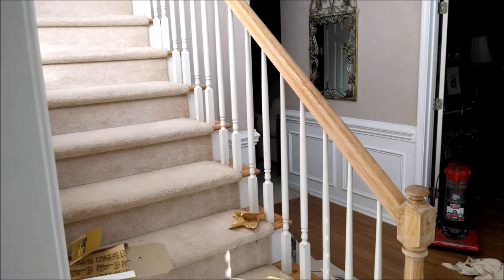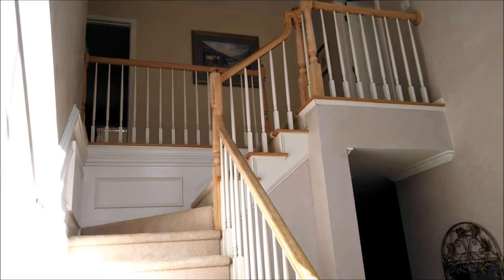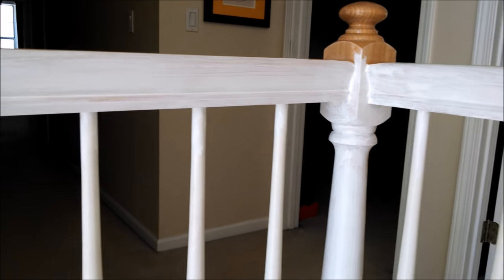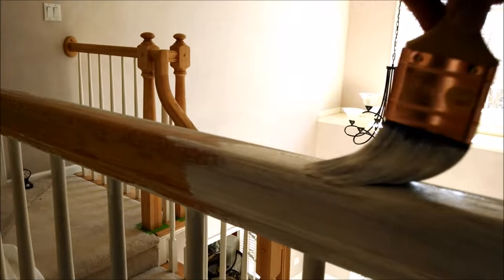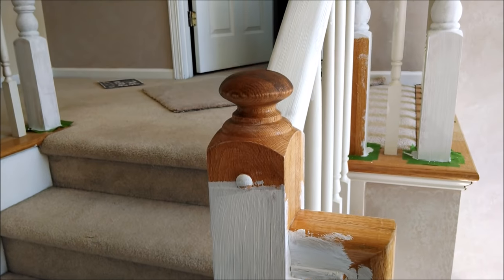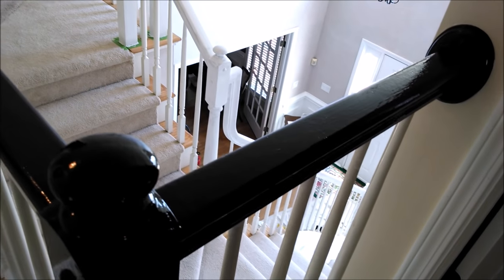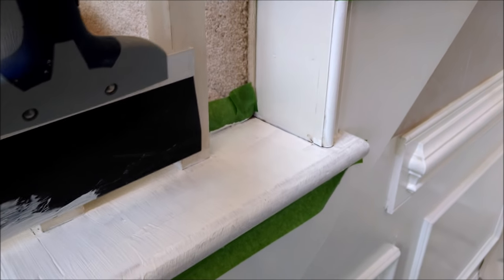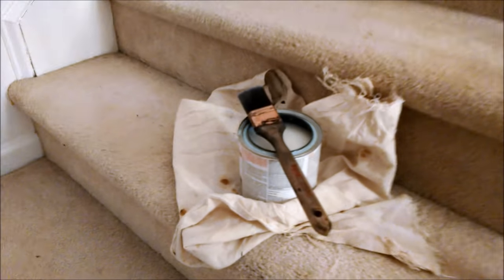Refinishing 2-Story foyer handrails on stairs (from old brown to black)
Original stairs and rail were light brown, c. 1992.  Video demonstrates how to sand, prime, paint black, and coat with sealant in order to upgrade to a more 21st century look.